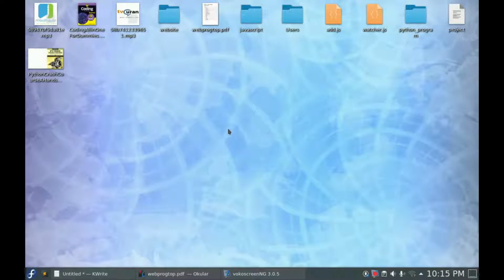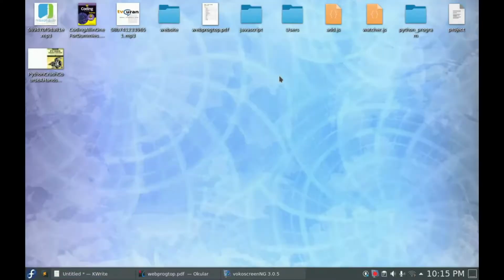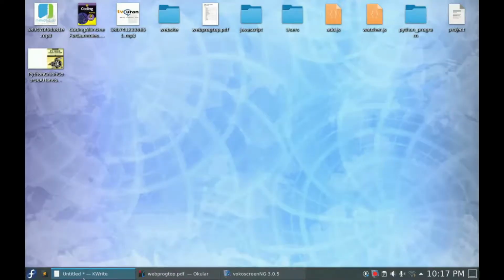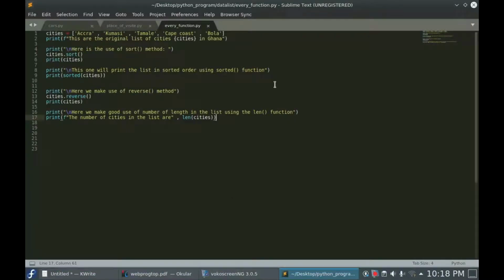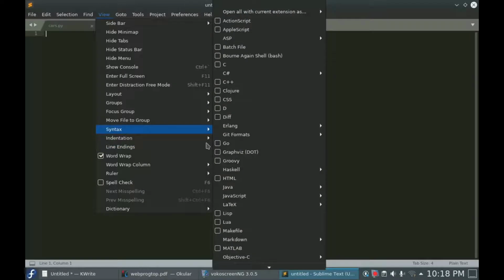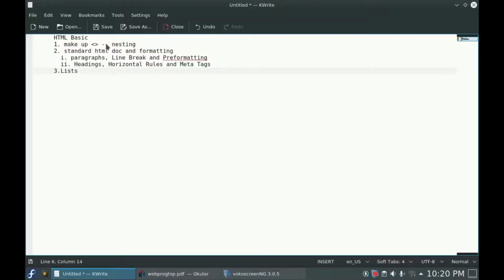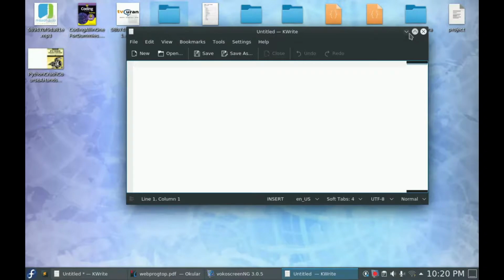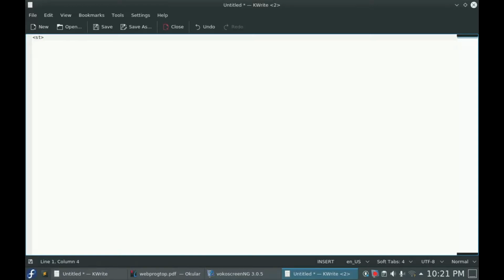Html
Introduction and working example on basic block of html